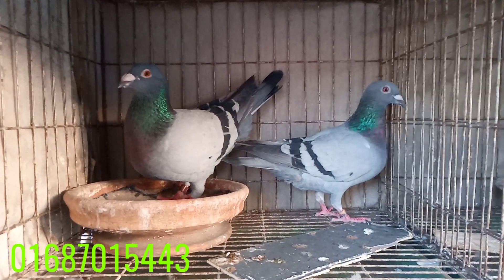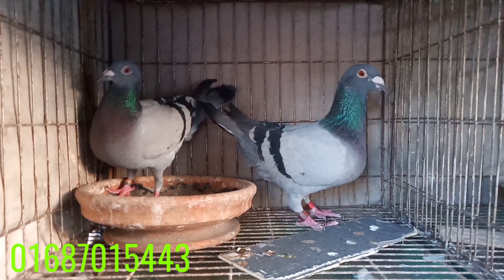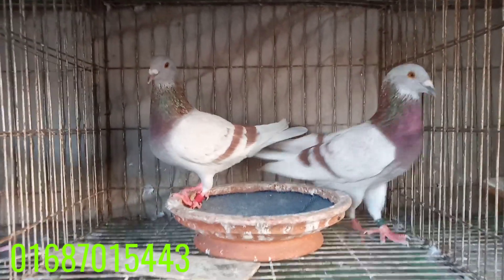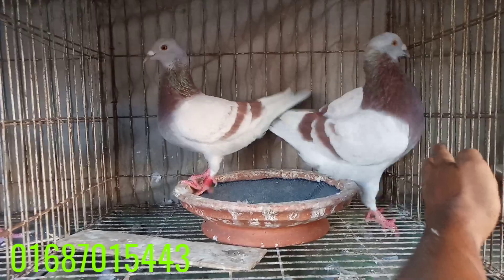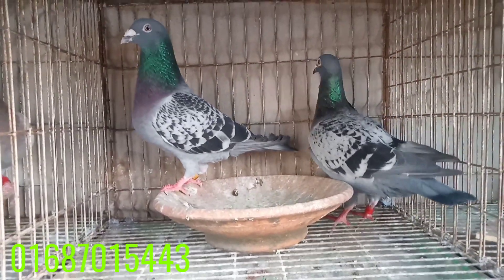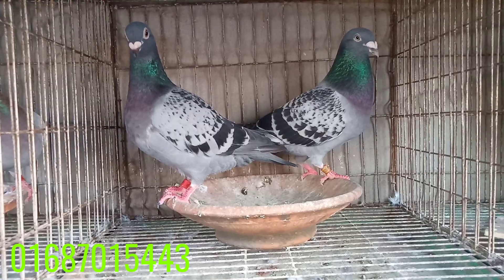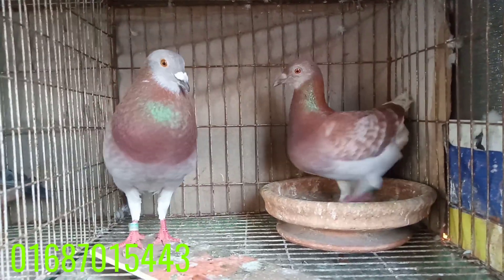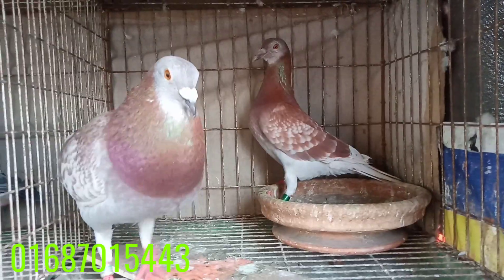চাঁর পেয়ার রানিং রেসার কবুতর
আমার লোকেশোন,,,, মিরপুর ঢাকা

চাইলে বাসাই এসেও দেখে নিতে পারবেন